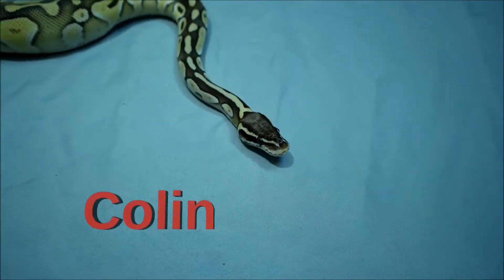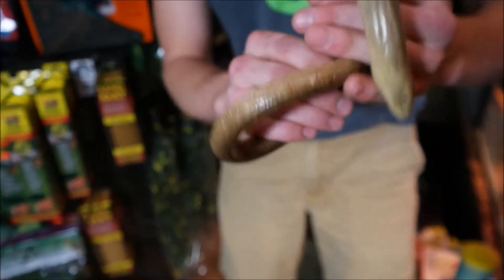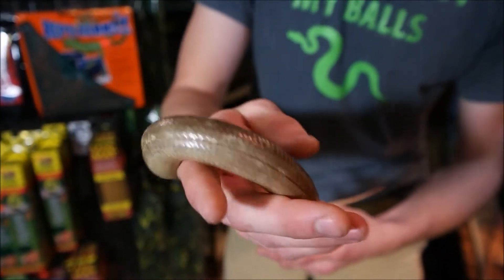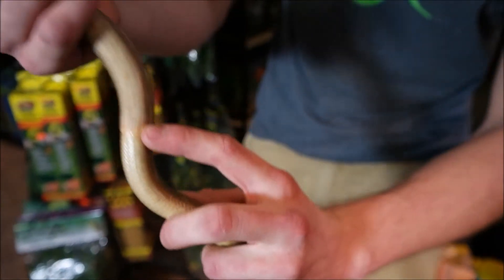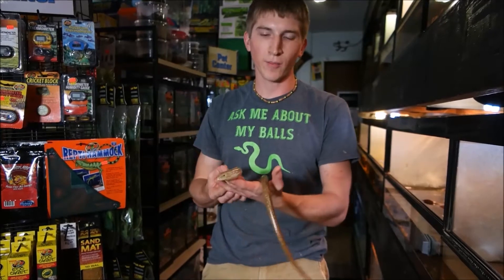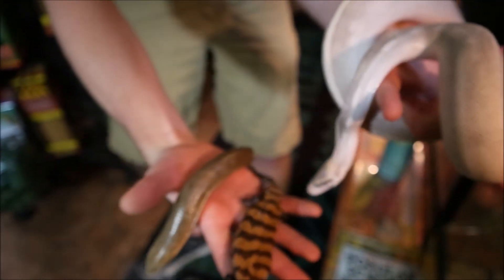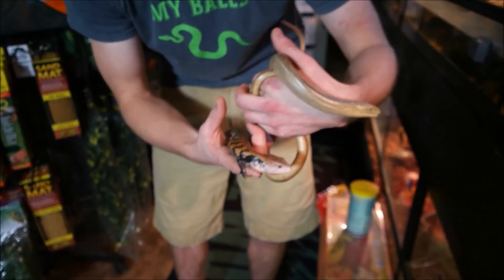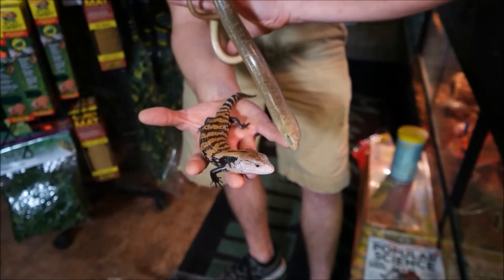Lizards Without Legs?!?-ClassyHerps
Today I am covering a specie that has always fascinated me as one of the most unique reptiles alive today, the Legless Lizard.